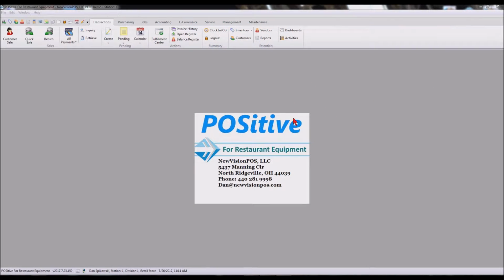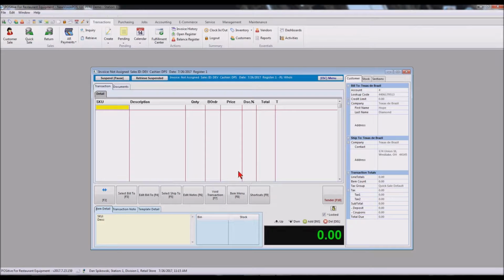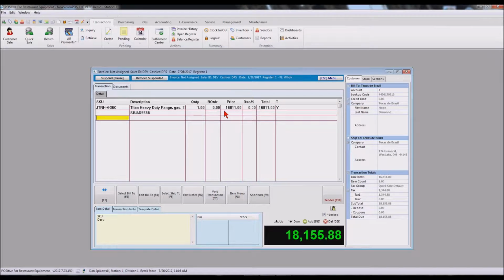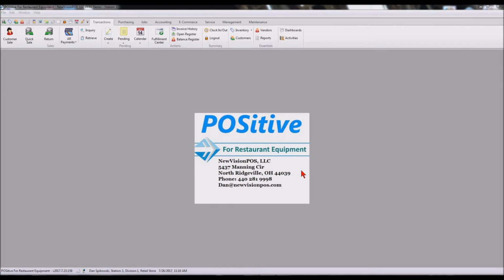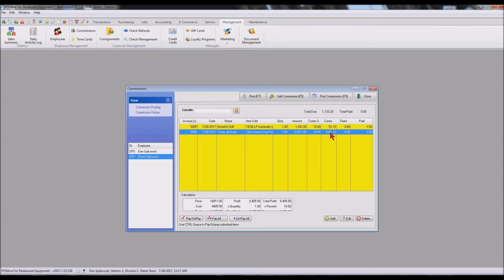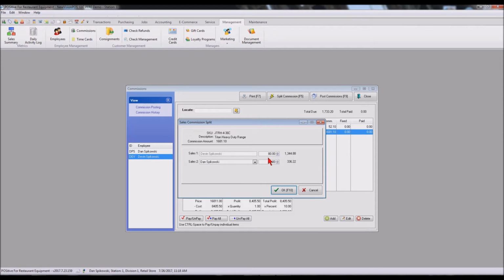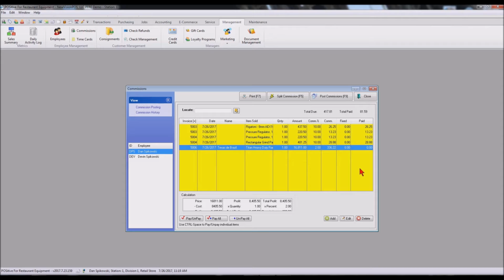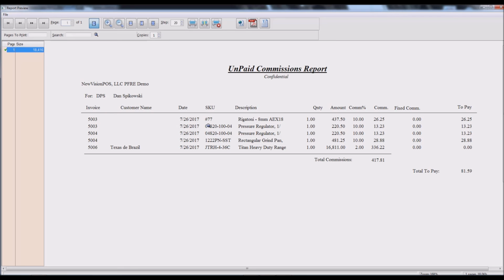PFRE Sales Commissions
This is a demonstration of how sales commissions are handled in PFRE.